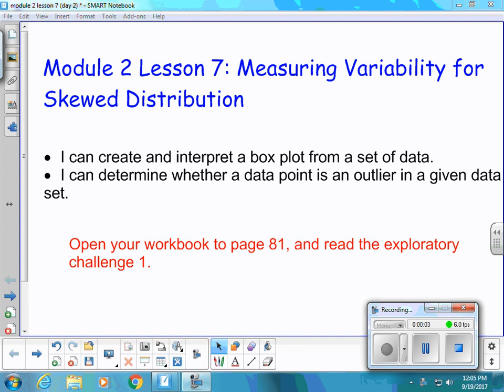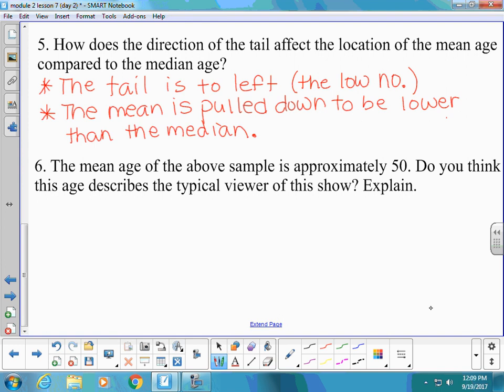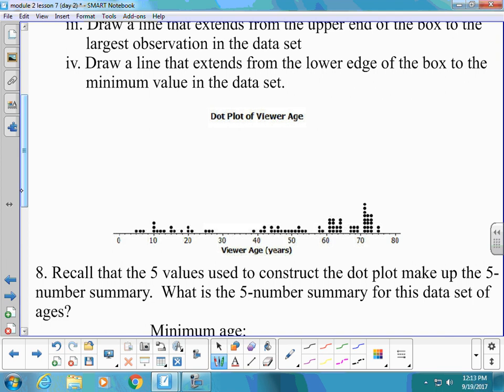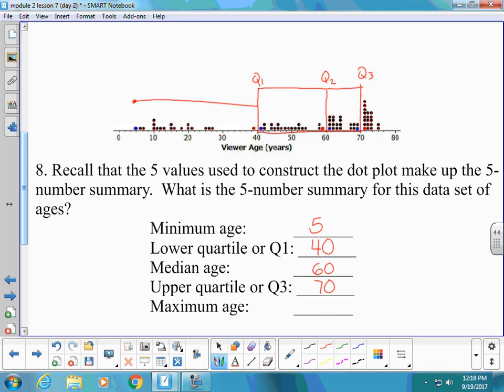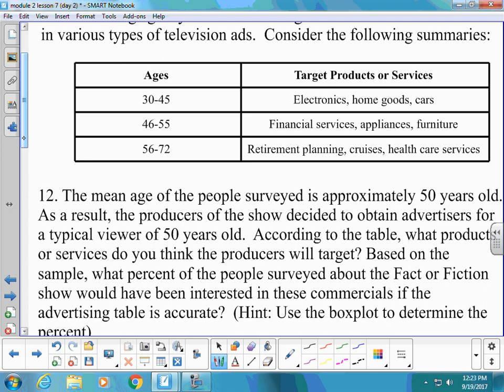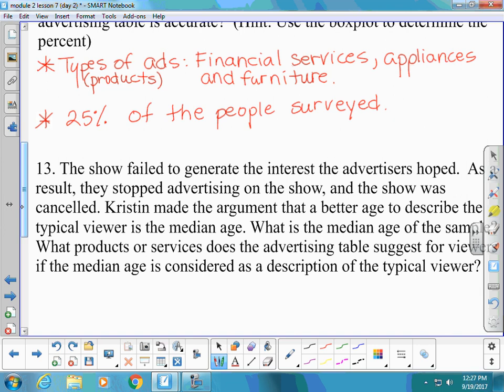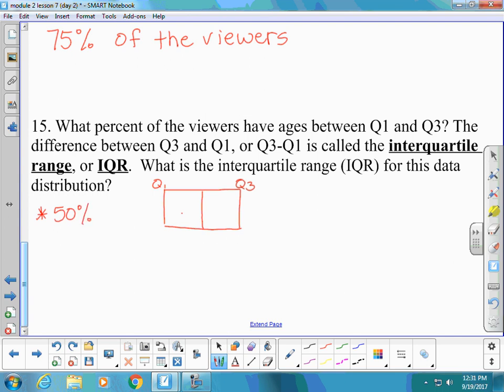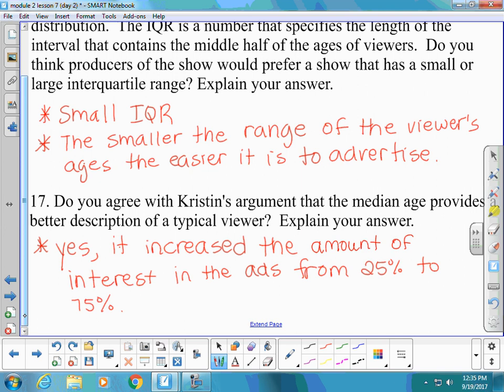mod 2 lesson 7 day 2